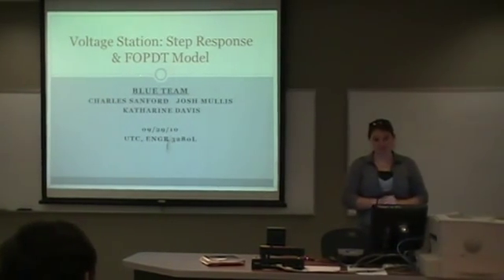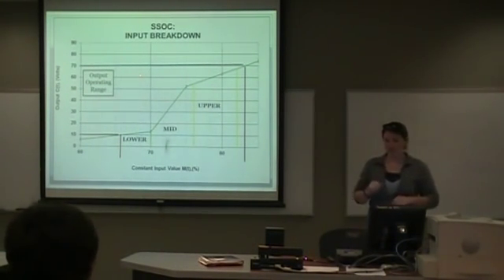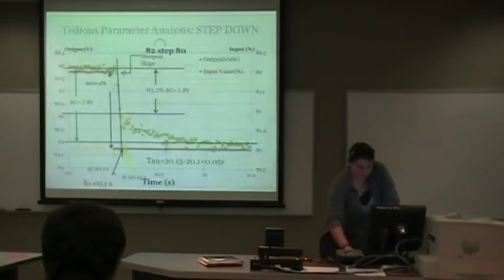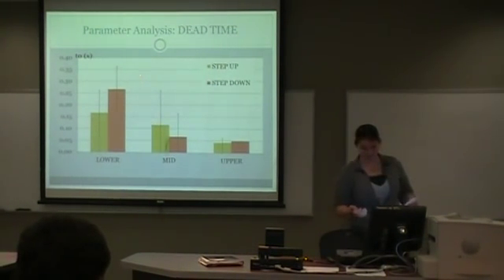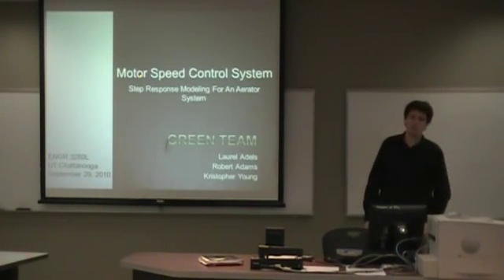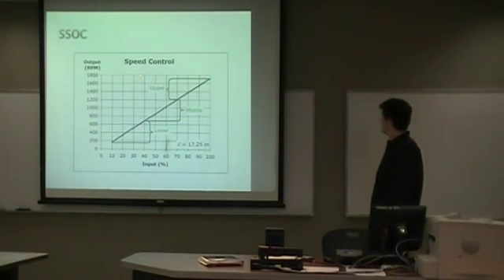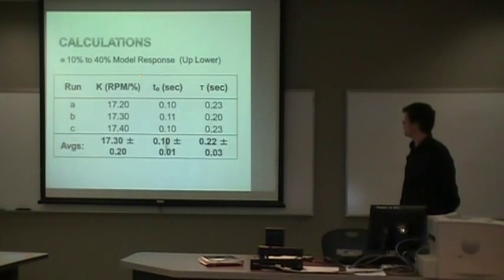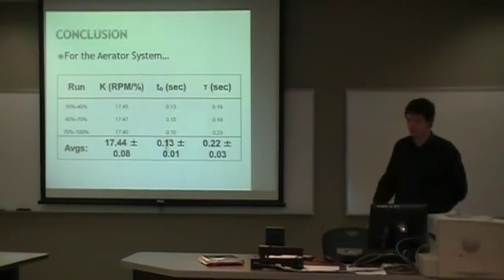Control System Identification -- Step Response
Blake, Katie and Kristopher showing the personalities of their systems  by modeling the step response with a first-oreder plus dead time (FOPDT) model.